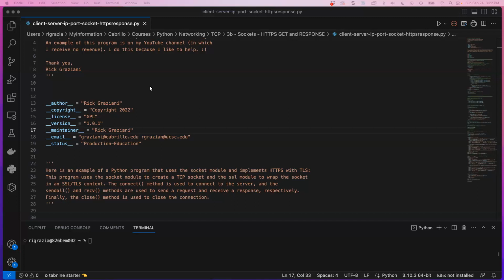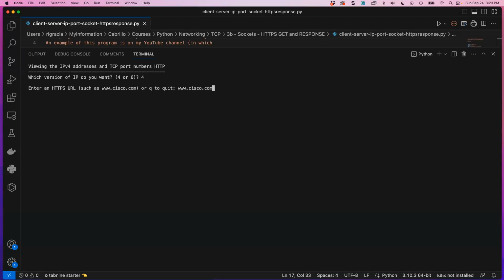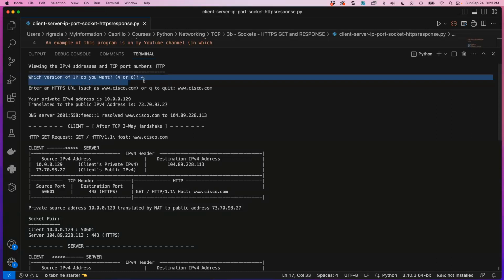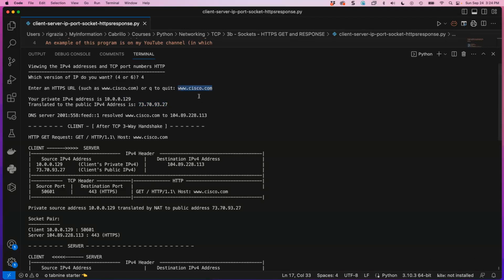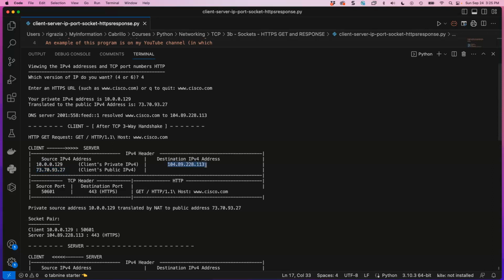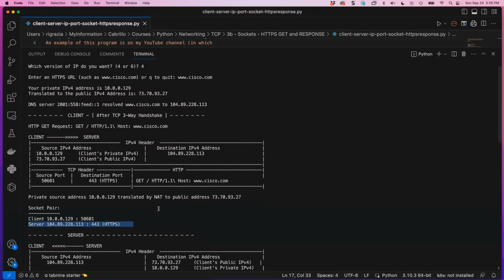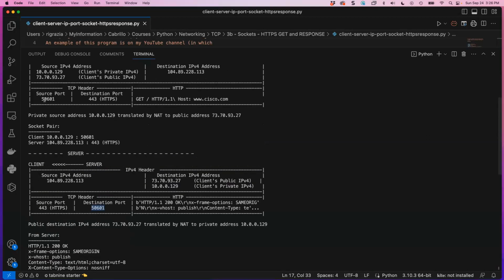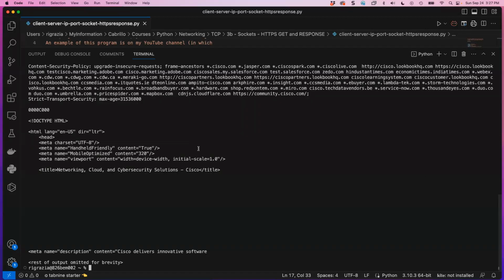Python 4b: From a client to a web server - IPs, Ports, NAT, GET, Response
The Python code used in this video can be downloaded from my GitHub repository